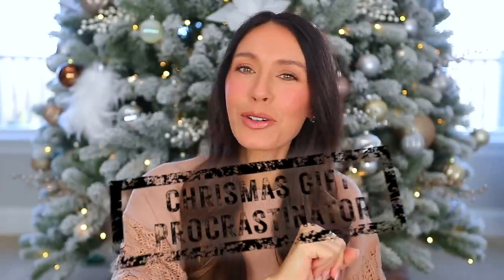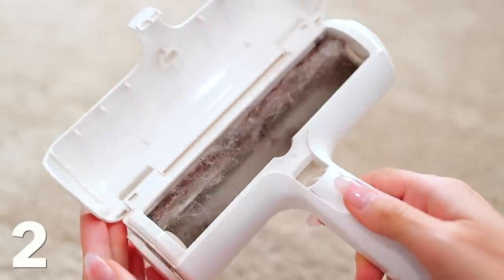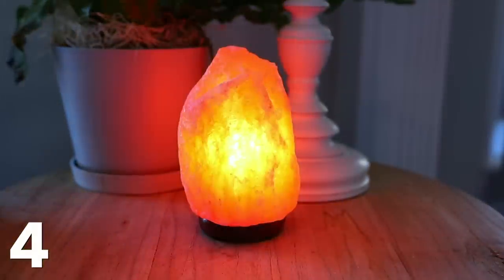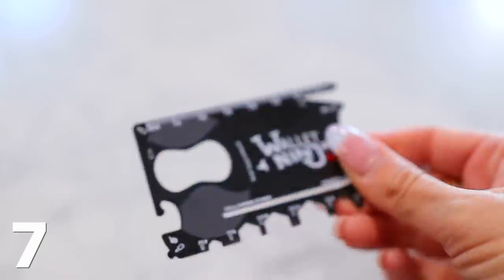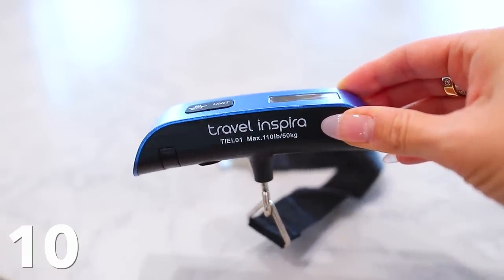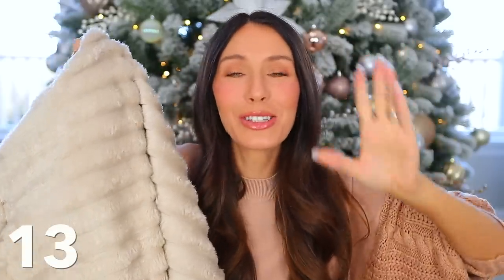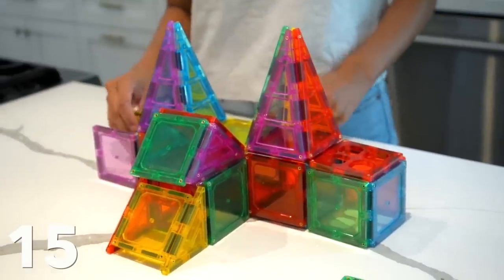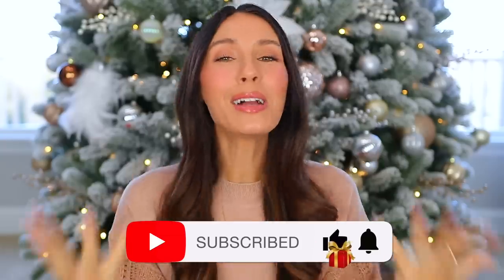18 Best-Selling *LAST MINUTE* Amazon Gift Ideas!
18 Best-Selling LAST MINUTE Amazon Gift Ideas! Everything linked below!!

6. Key Fob Cover (just search make/model)
11. Toiletry Bag (Set of 3)
17. Automatic Salt & Pepper Grinders

⭐️MORE GIFT IDEAS...